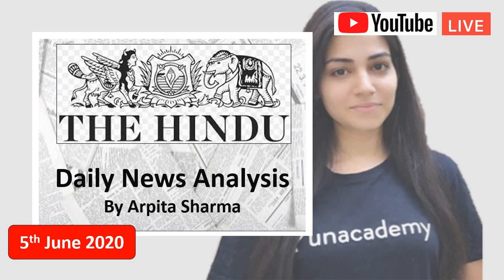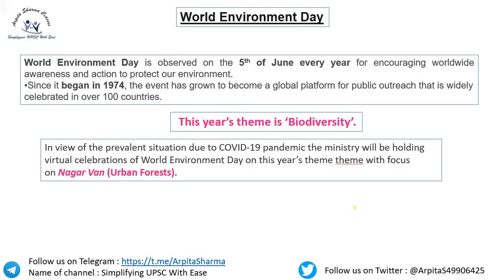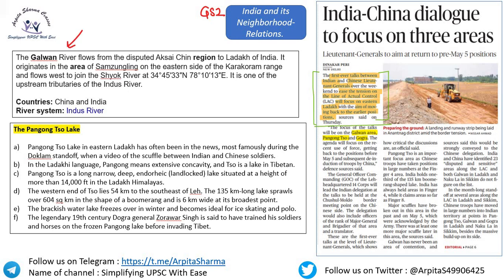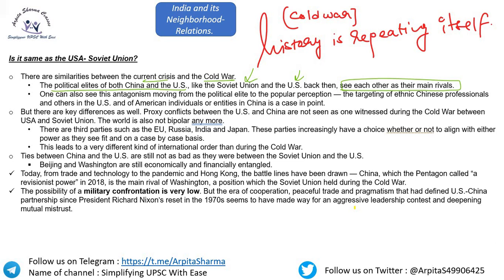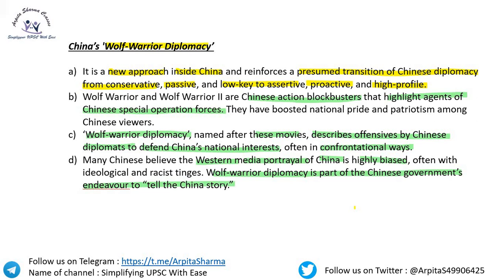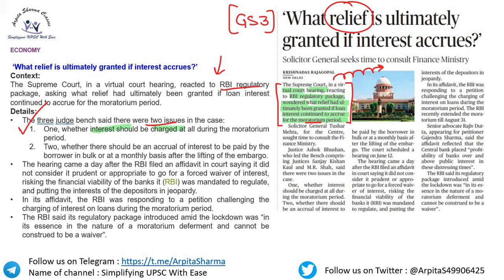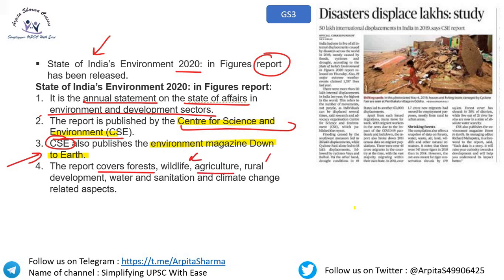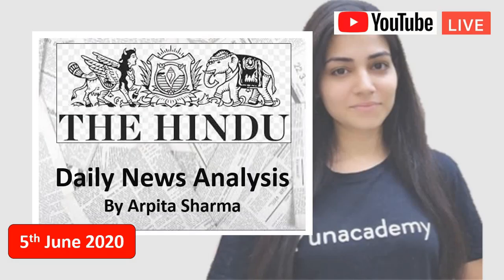5th June 2020 Daily The Hindu News Analysis | UPSC CSE | By Arpita Sharma